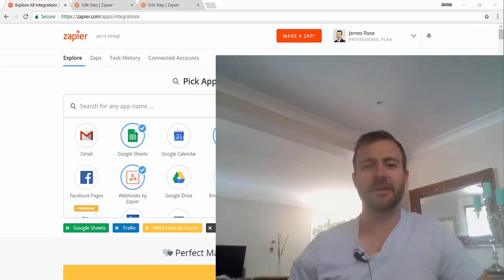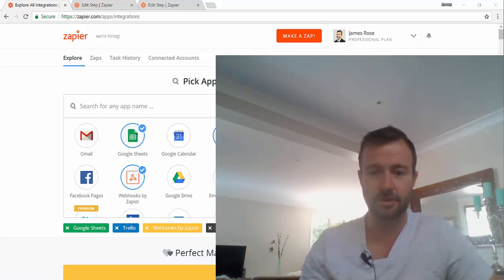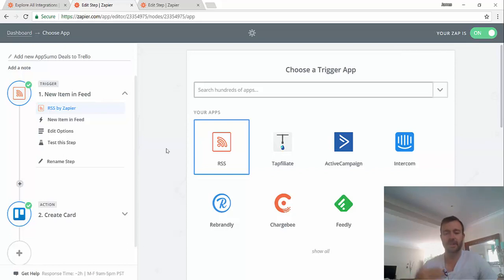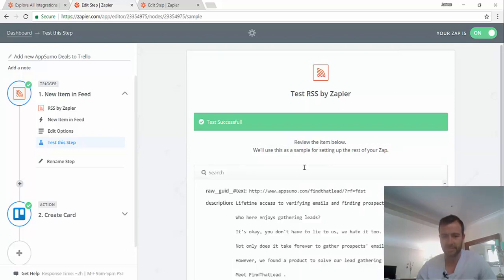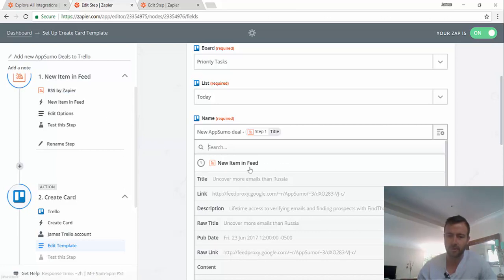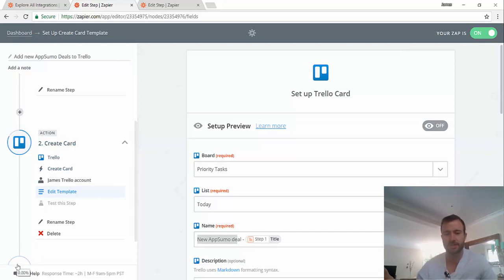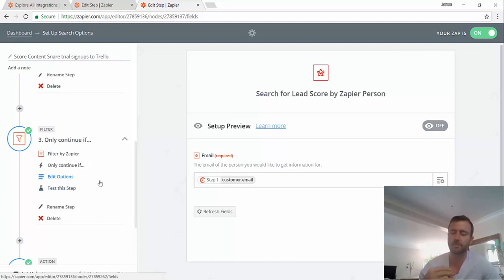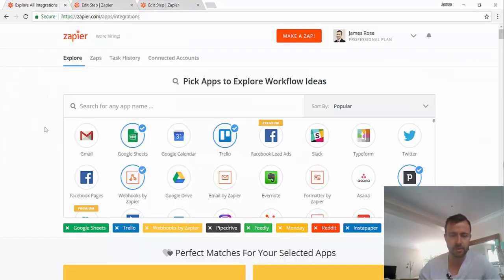Introduction To Zapier - Triggers, actions, filters & more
This is a brief overview of Zapier. It's a setup to future videos where I'll show the kinds of cool stuff you can do to automate your business.

Learn how to save 100+ hours per month even if you've never used Zapier before in my course

0:05 Introduction To Zapier
0:55 What I CAN'T help you with
1:10 The basic concept of what Zapier is
1:25 Apps that Zapier integrates with
2:03 The main thing Zapier is used for
2:45 Basic example of a trigger and action
3:30 Triggers
4:14 Trigger variables/data
5:03 Actions
5:30 Using variables in actions
6:40 2 more steps - Search & Filter
7:00 Multi-step zaps
8:12 Search steps
8:31 Filter steps